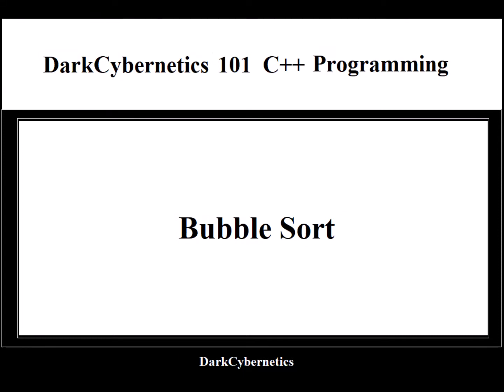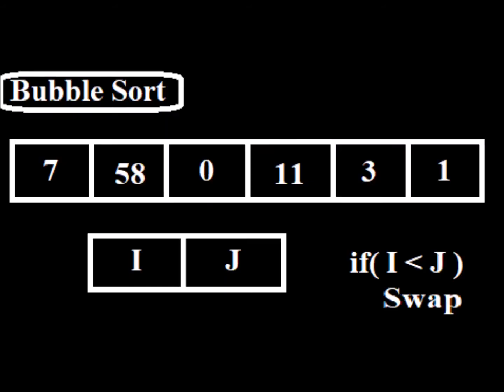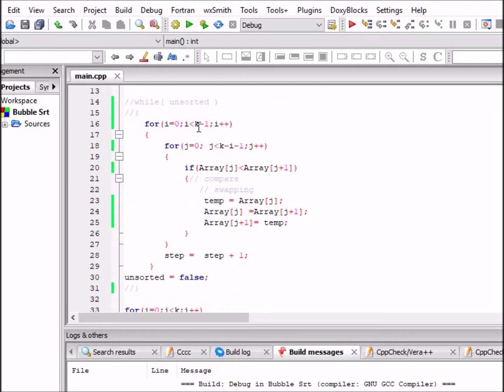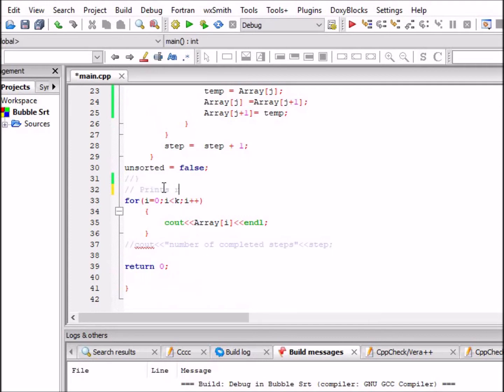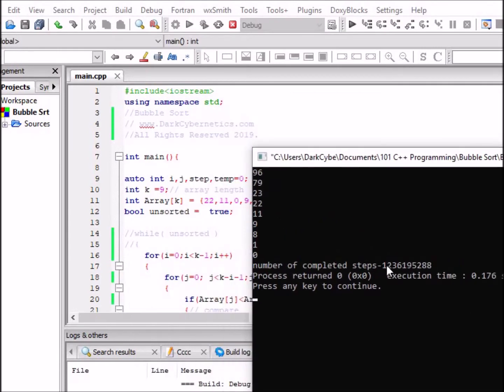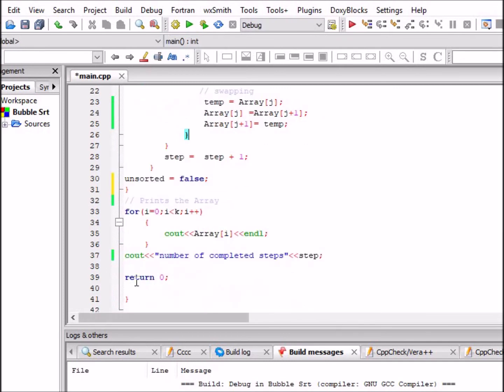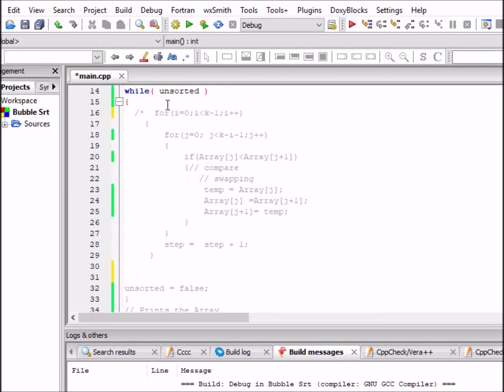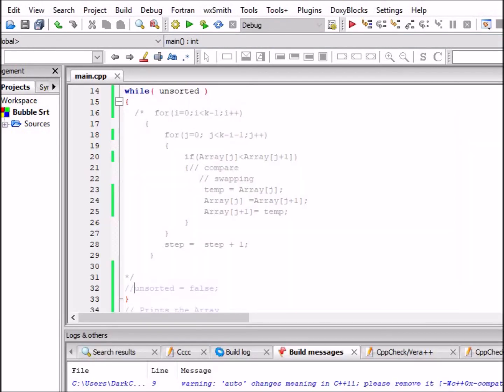DarkCybernetics 101 C++ Programming Bubble Sort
by Dion Jackson

Description: The Bubble Sort Algorithm is a n squared method for sorting an array of integer values.

Series Description: Learn C++ programming concepts.